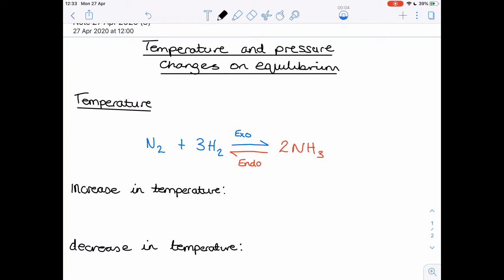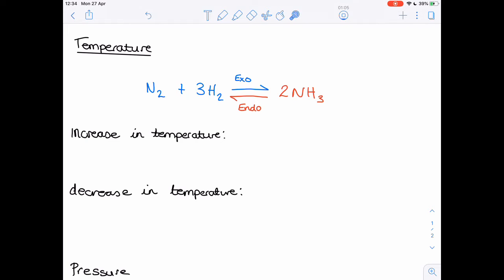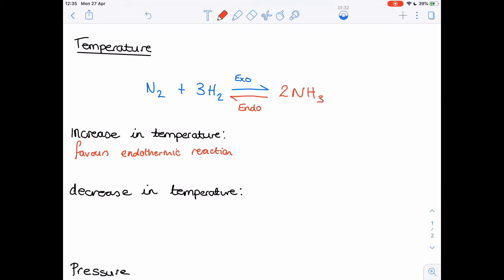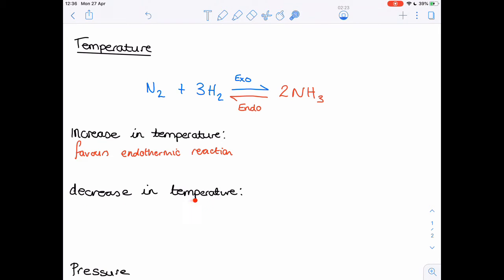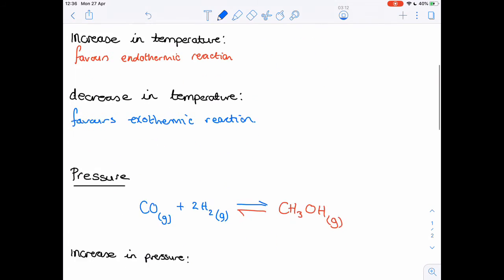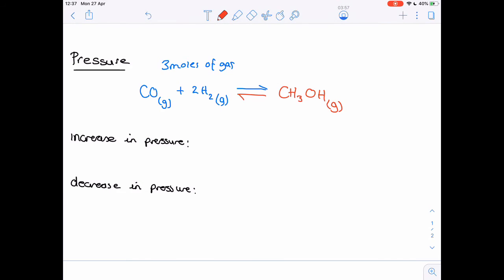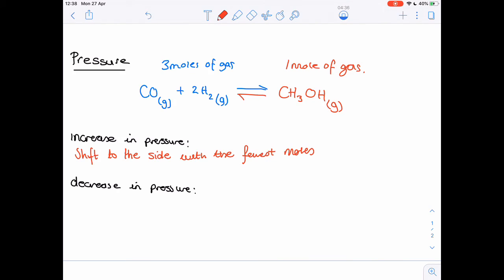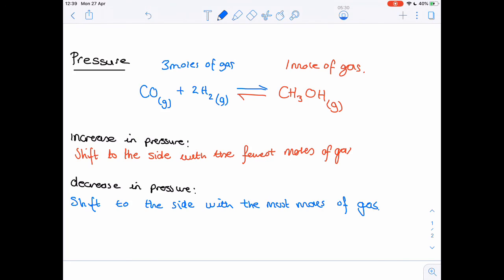Equilibrium - Temperature and Pressure